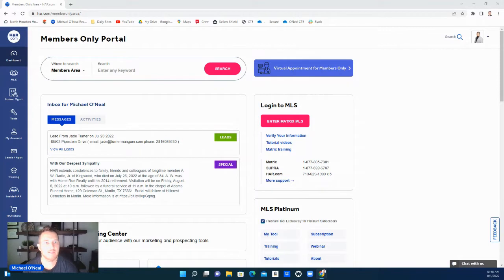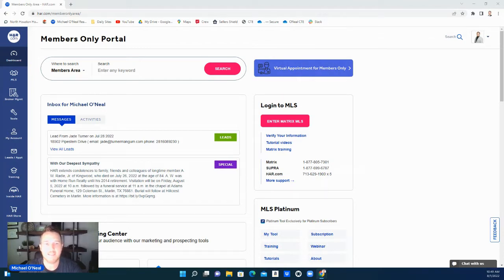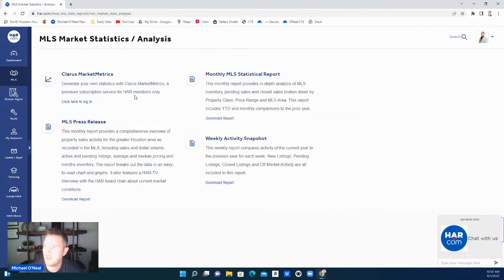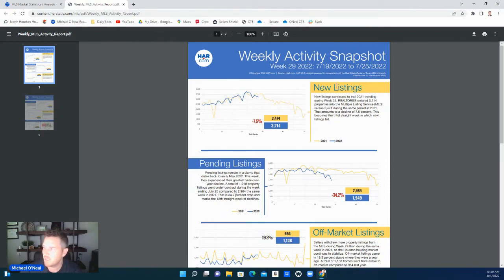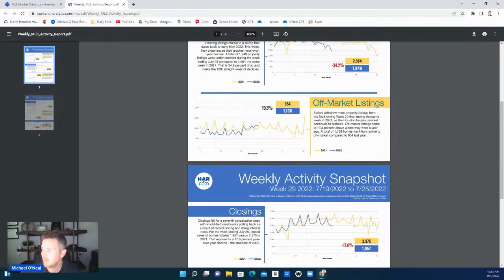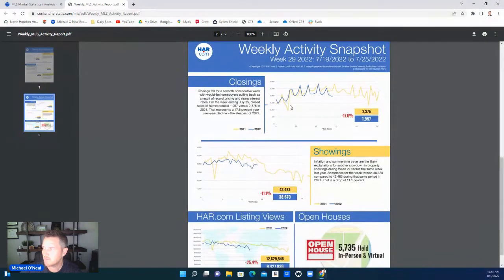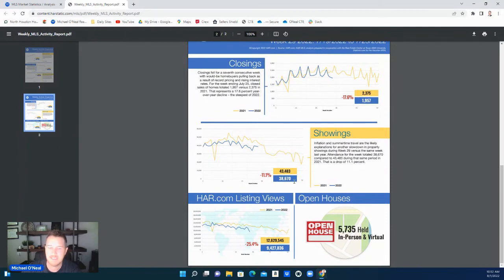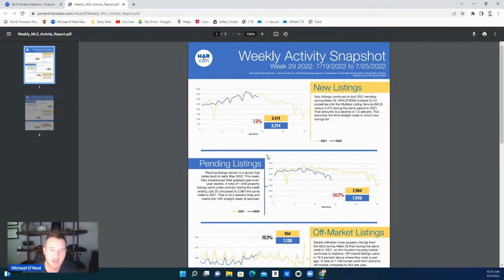HAR WEEKLY REPORT YEAR OVER YEAR.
Houston Association of Realtors weekly report.
Houston, San Antonio, Austin and Dallas Texas.

Email my team and I for any questions and let us know how we can help!

Are we in a housing bubble? Will real-estate crash? Is there a housing crisis? How does credit reports work? What are the new Tax laws? Listen to the data and please share your own stores and opinions.  It is more important now more than ever with so many changes and challenges. We plan on bringing more and more videos on real estate and how to educate and empower yourself.

Michael O'Neal
TREC Sales Person Realtor #624124
 Keller Williams
20665 West Lake Houston Parkway